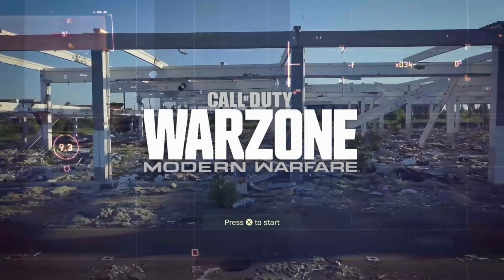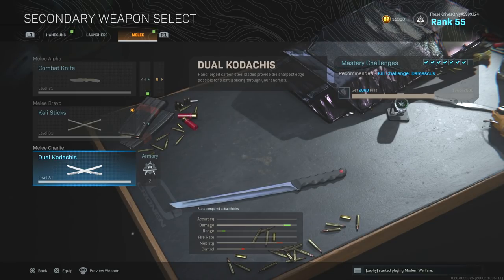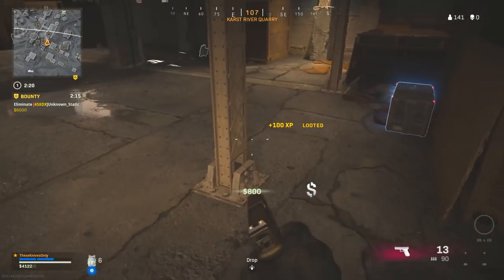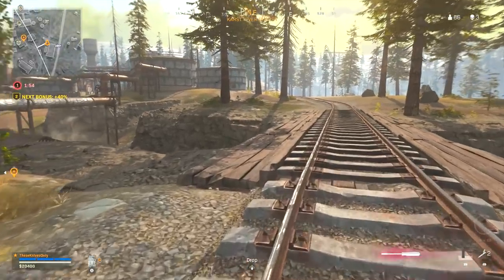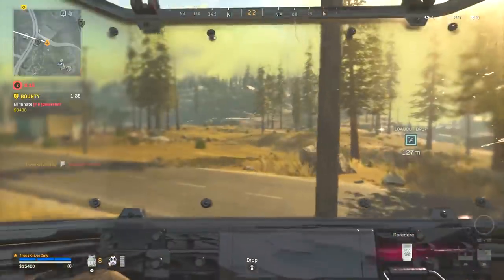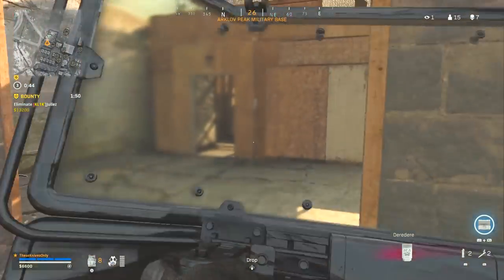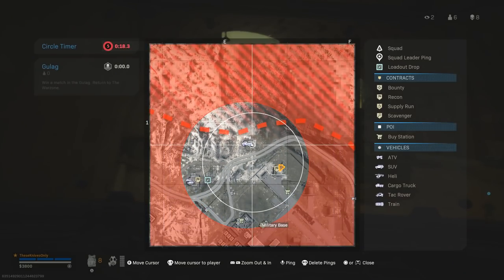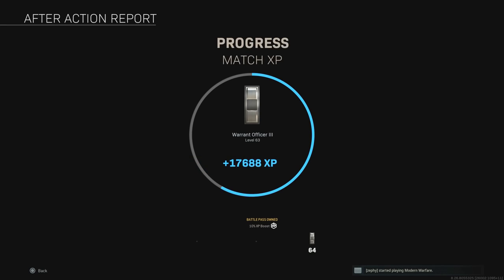They gave me a SCREWDRIVER Melee Weapon lol (SEASON 6)